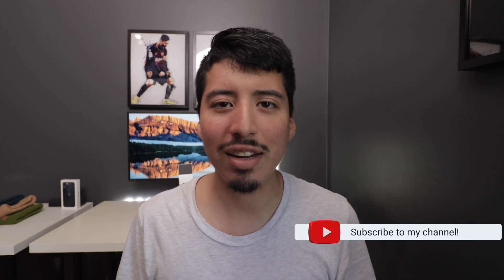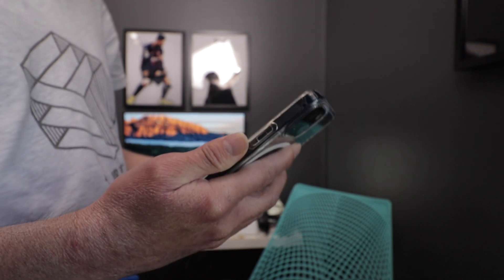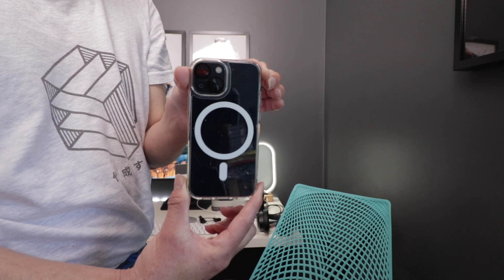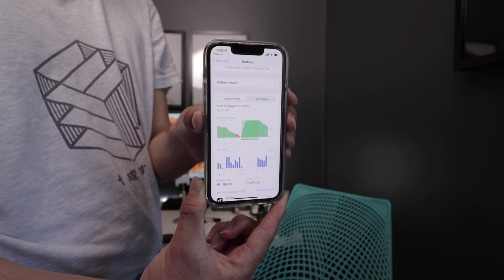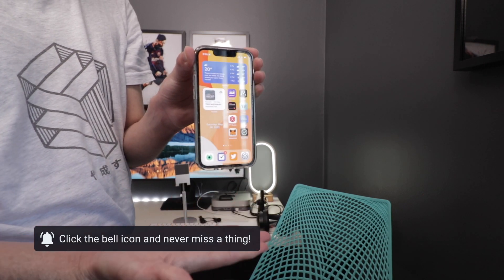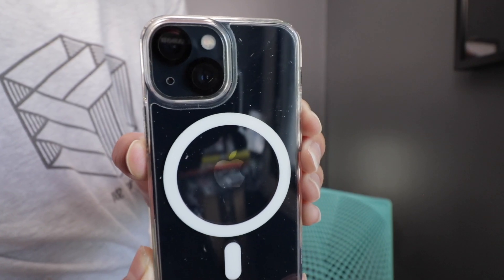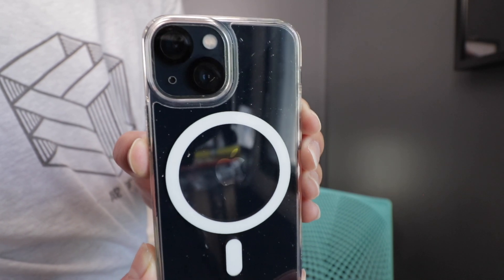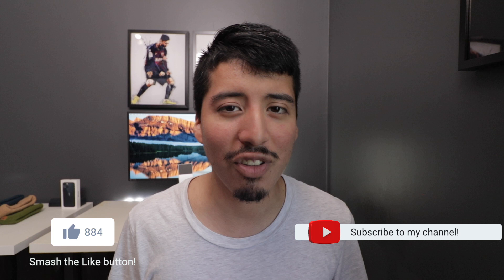iPHONE 13 MINI MANY MONTHS LATER REVIEW - 3 REASONS why ITS THE BEST IPHONE FOR 2023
IN THIS VIDEO WE GO THROUGH WHY THE IPHONE 13 MINI IS THE BEST IPHONE FOR 2022 AND WHY YOU NEED IT.

⚡︎ Start Using VidIQ For Free Right Now!

***My Gear***
⚡︎ Canon EOS 77D
Phone 13 mini

Say Hi!